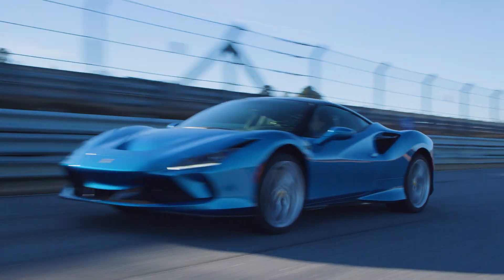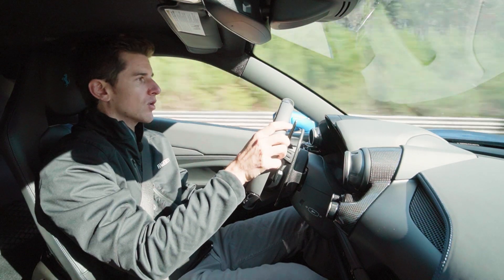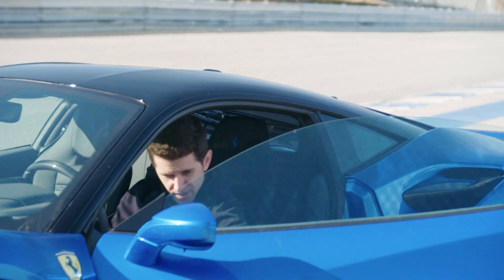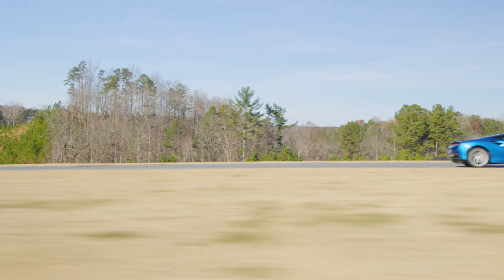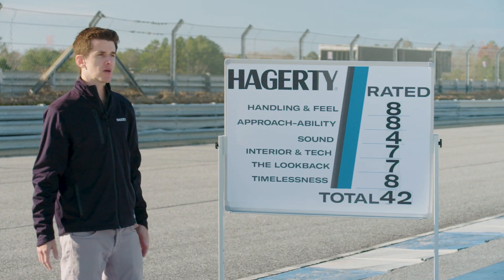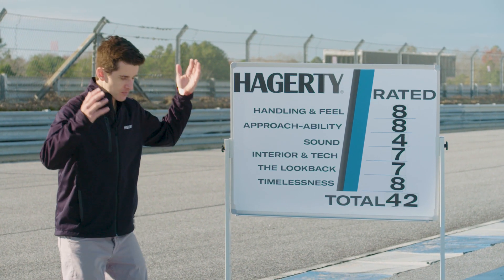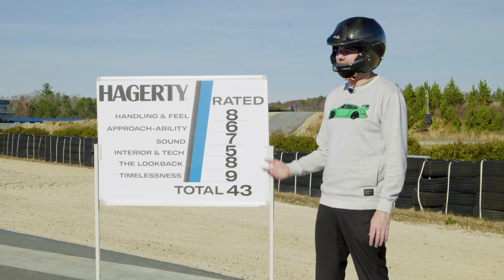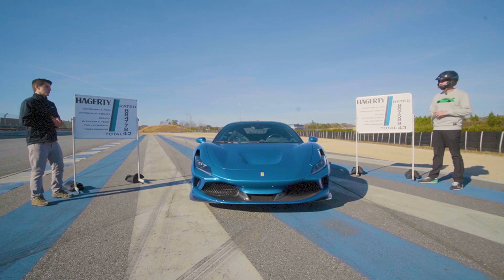2020 Ferrari F8 Tributo - RATED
It's Hagerty's new review show where journalist Zack Klapman and pro driver Leh Keen put the Ferrari F8 Tributo through its paces. How does Ferrari's twin-turbo V8 stack up?

0:00 Hagerty’s RATED - 2020 Ferrari F8 Tributo
0:36 Zack Klapman's 2020 Ferrari F8 Tributo review
4:25 Leh Keen's 2020 Ferrari F8 Tributo review
5:56 2020 Ferrari F8 Tributo gets RATED